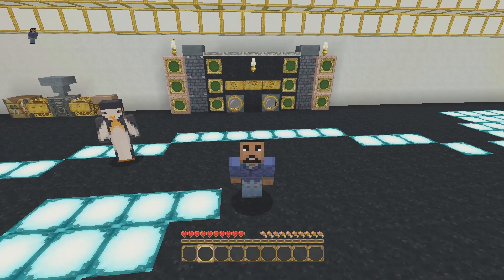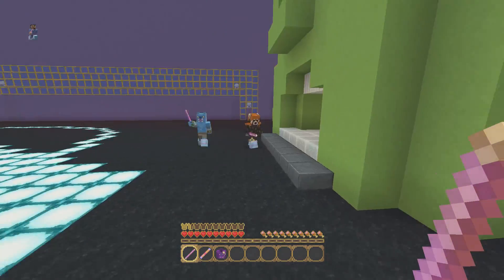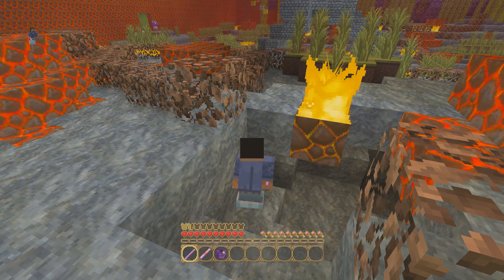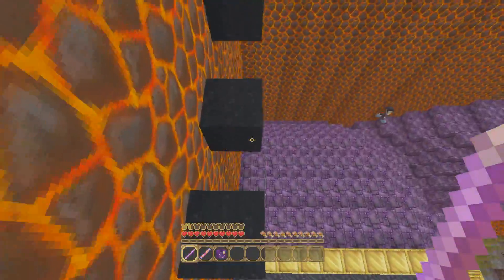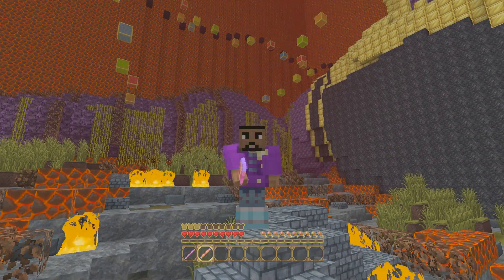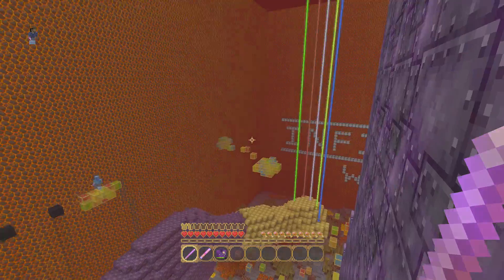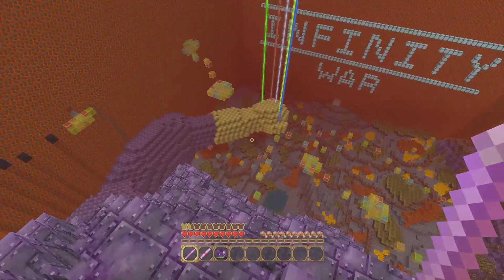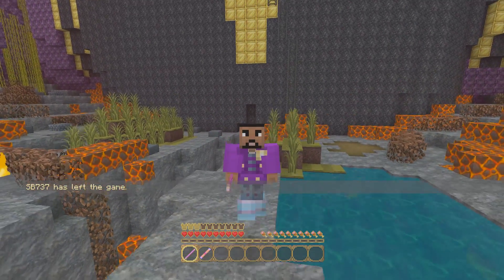Minecraft XBOX - Hide and Seek - Avengers: Infinity War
Today I will be playing a New Hide and Seek based on 2018 "MARVEL AVENGERS INFINITY WAR" for Minecraft Xbox. I hope you enjoy!

About The Avengers Infinity War
Thanos' plan comes to fruition as people begin disintegrating; including Bucky, Drax, Groot, Mantis, Maximoff, Parker, Quill, Strange, T'Challa, and Wilson. The surviving heroes are left separated; Nebula and Stark are stranded on Titan, whereas Rogers, Thor, Banner, Romanoff, Rhodes, Rocket, Okoye and M'Baku remain in Wakanda. Thanos, now fully healed, awakens on another planet and watches the sunset in satisfaction.